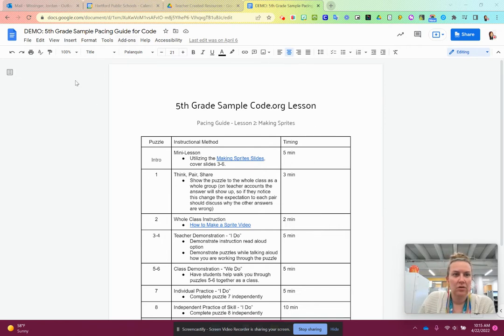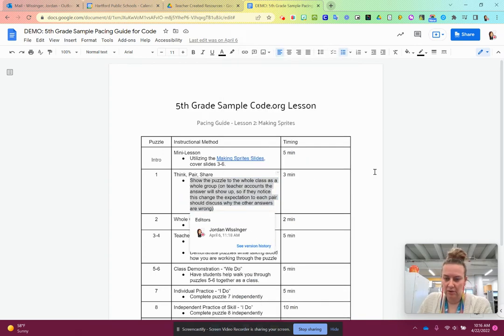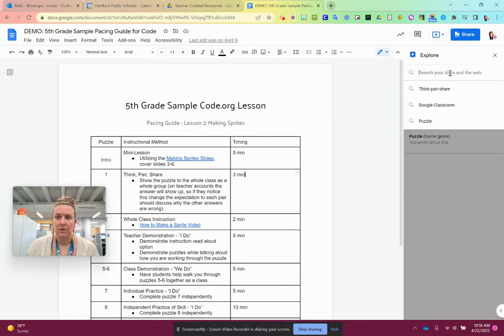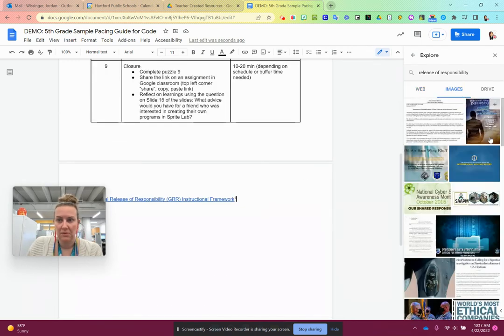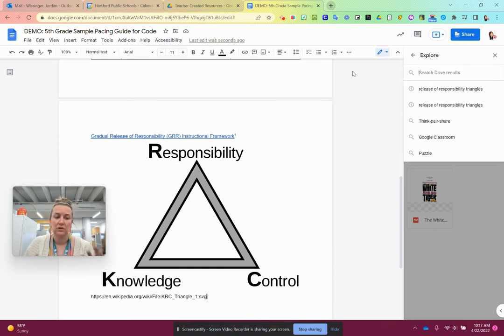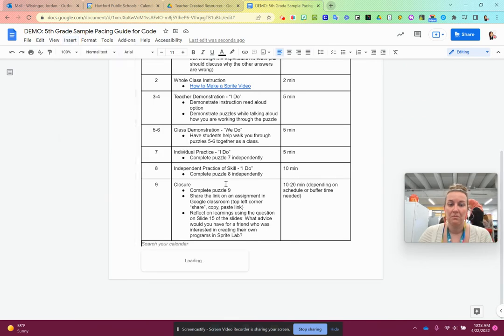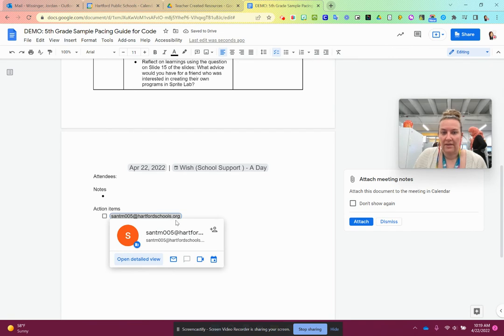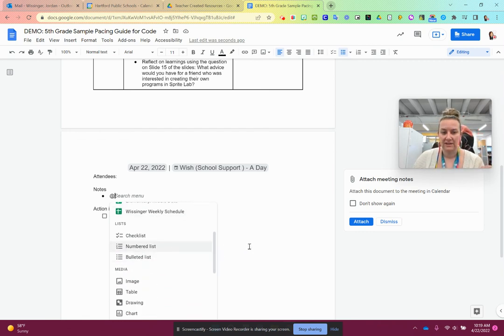Google Docs Updates - Editors, Explore, and Building Blocks